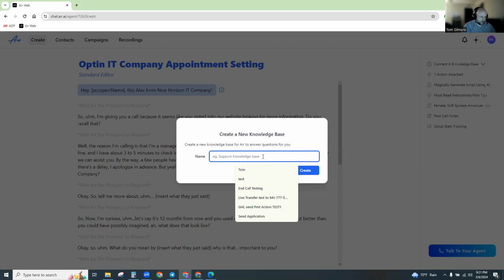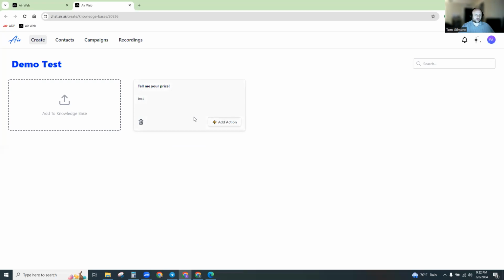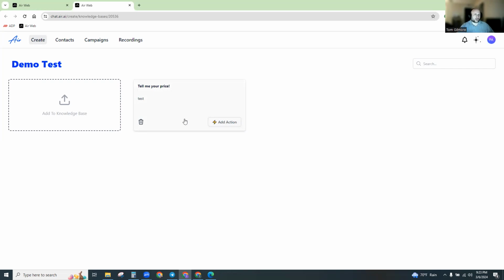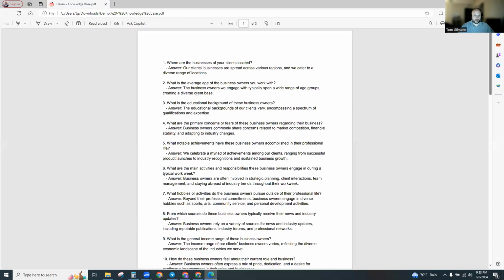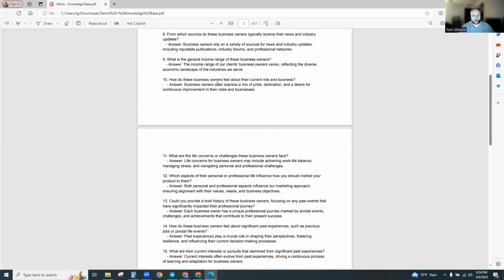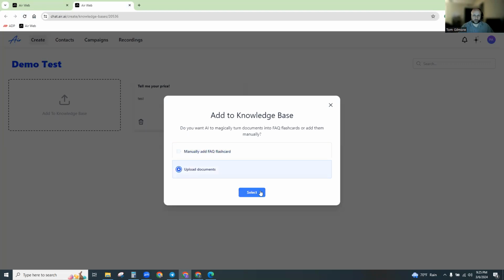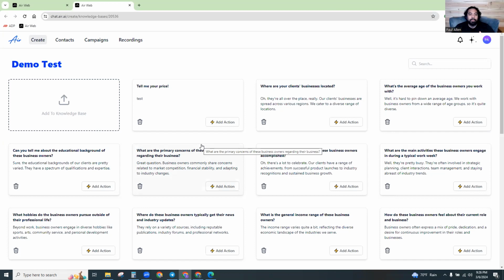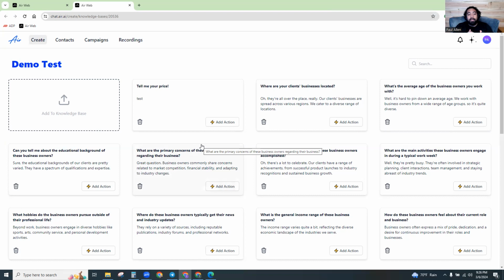Day 11: 🌟 Master Your Customer Interactions: The Ultimate Guide to Setting Up a Knowledge Base! 💡✨ 🚀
🚀 Unlock the Power of Knowledge Bases! 🧠✨

Welcome back, awesome viewers! 🌟 Thank you for joining us on this enlightening journey. 🚀 In today's video, Tom & Paul walks us through setting up a knowledge base within AIR AI UI - the key to supercharging your interaction game! 🤖🔧

🔍 Want a Free Consultation? Schedule Yours Now! 🗓️🆓
Curious to level up your knowledge base game? to access our LinkTree and schedule a one-on-one free consultation and a Q&A session with our experts!

📘 Setting Up Your Knowledge Base Made Simple!
Ever wondered how to effortlessly create and organize a knowledge base? Tom guides you through the process, from script creation to manual card setup. 📚✨

🖱️ Optimize Your Knowledge Base for Action!
Learn how to create cards, format them in PDF, and seamlessly upload them to your air account. 🚀💻 Plus, discover the magic of actions and how they can enhance your customer interactions! 🪄🌐

💼 Tailoring Your Knowledge Base to Your Needs!
Paul shares insights on customizing knowledge bases for various industries. Imagine the possibilities for a car dealership or an e-commerce giant! 🚗🛍️

🚀 Maximize Efficiency with a Standard Knowledge Base!
Explore the concept of a standard knowledge base for streamlined processes across all your agents. Boost learning curves and enhance agent performance! 📈💡

🤔 Questions or Suggestions? Let Us Know!
Got questions or ideas for future videos? Drop them in the comments below! We're here to help you every step of the way. 🗣️💬

Until next time, keep learning, keep growing! 🚀🌈